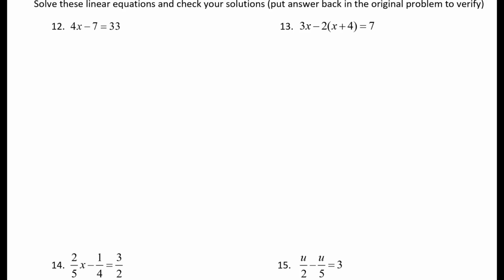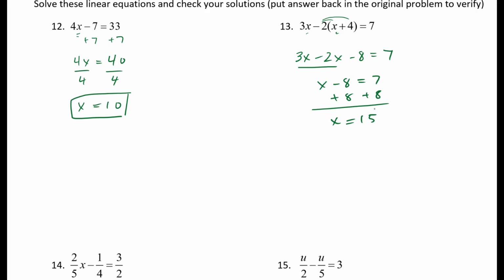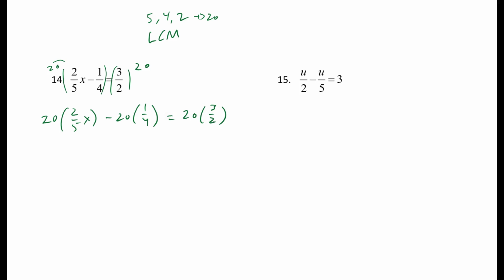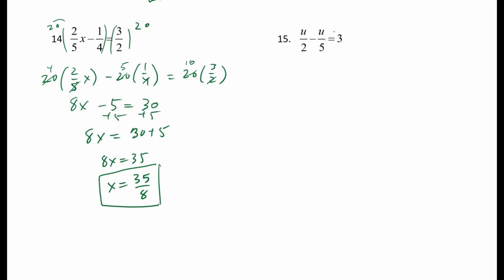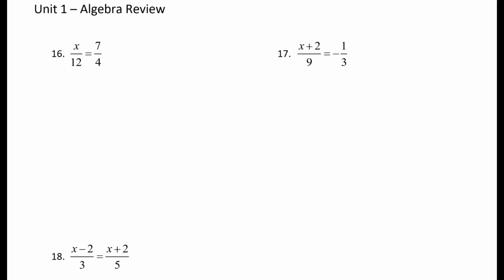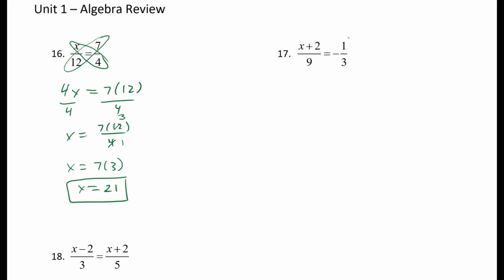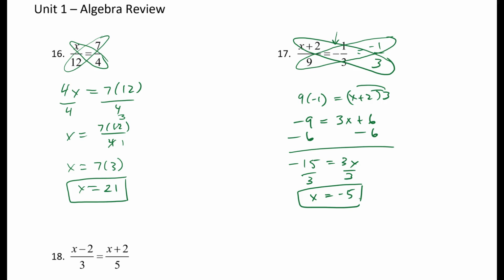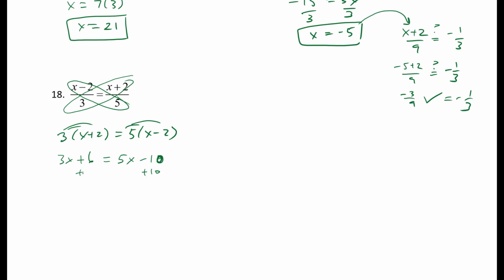Alg II FRP Unit 1 #12-18